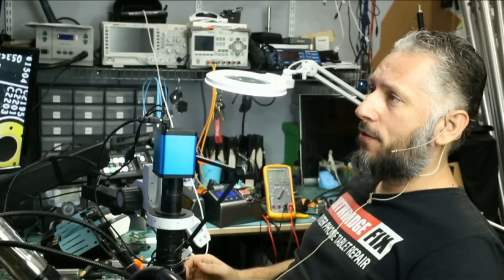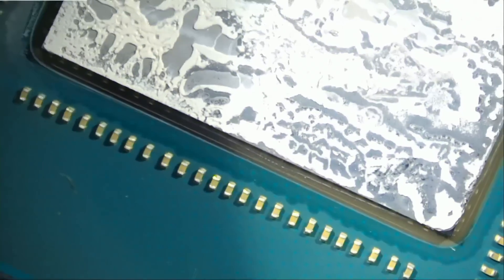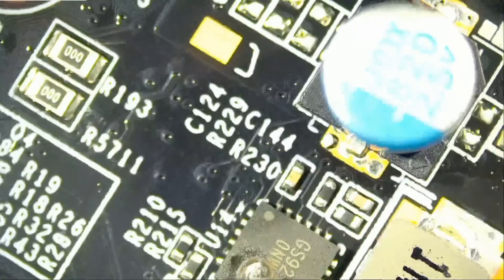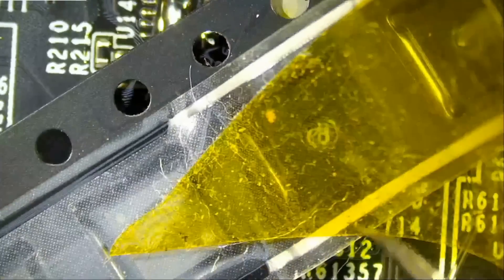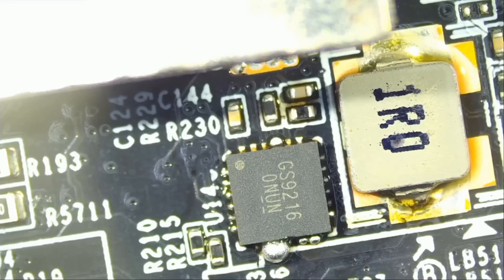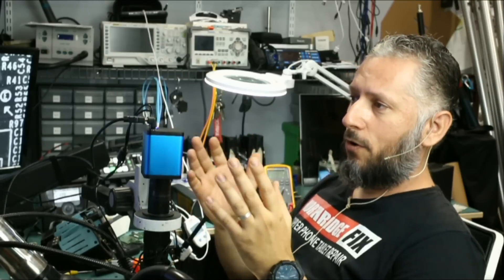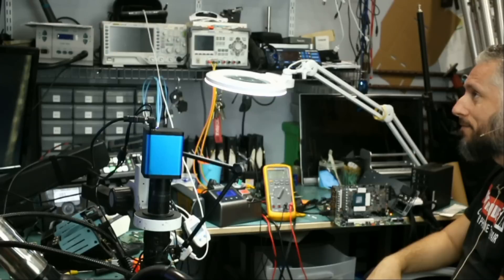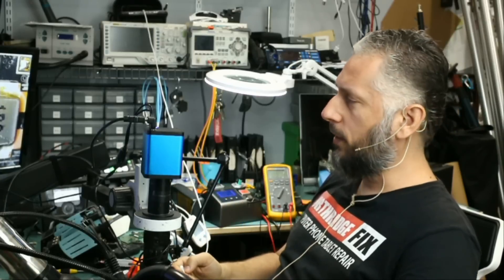Gigabyte RTX 3070 Smoked - Is it Fixable ?